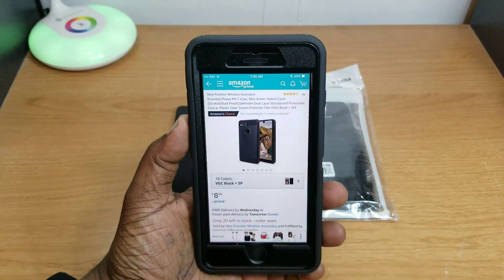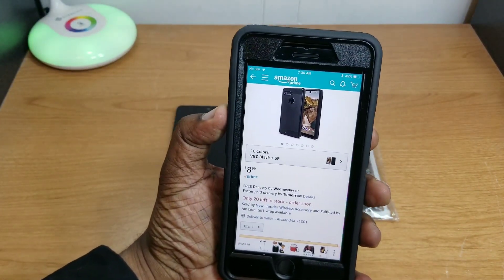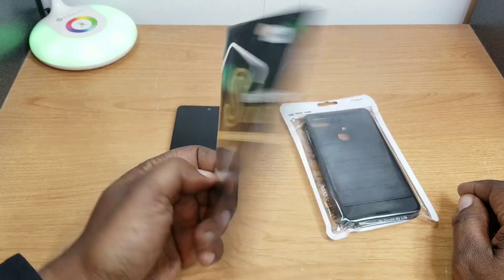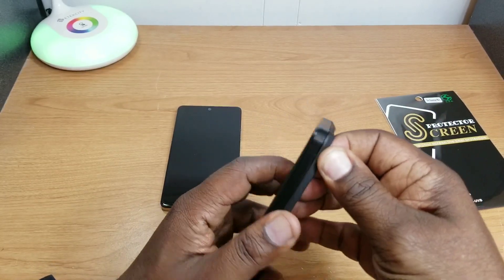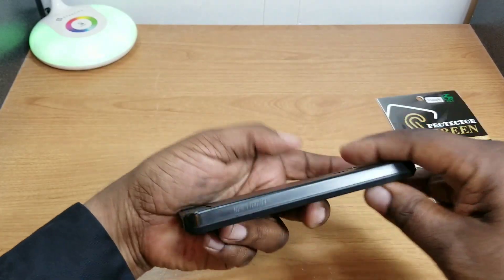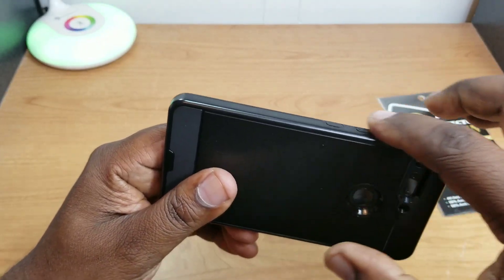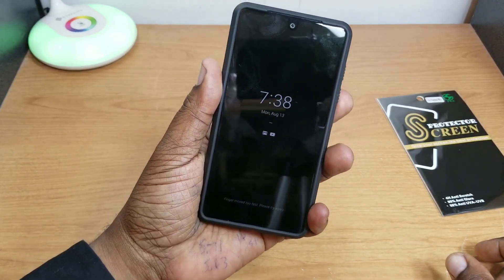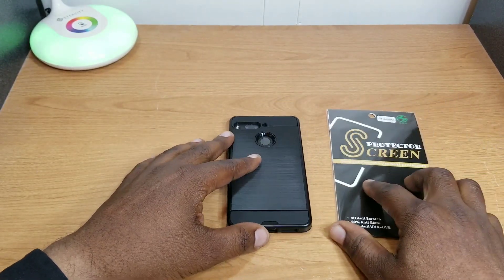New Frontier- Slim Armor Hybrid Case for Essential Phone PH-1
Essential Phone PH-1 Case, Slim Armor Hybrid Cover [Scratch/Dust Proof] Defender Dual Layer Shockproof Protection Case w. Plastic Clear Screen Protector Film (VGC Black + SP)